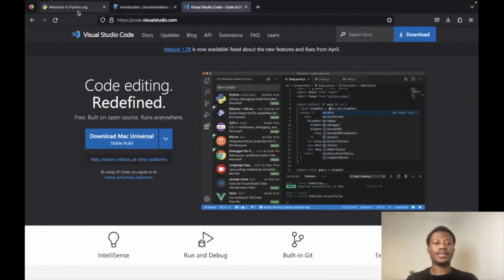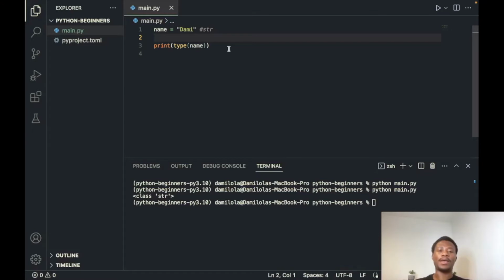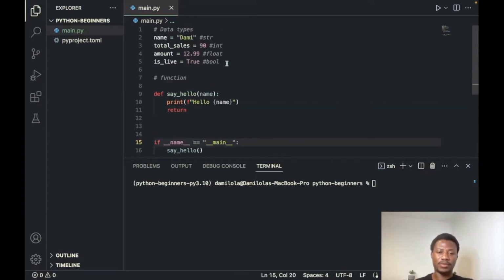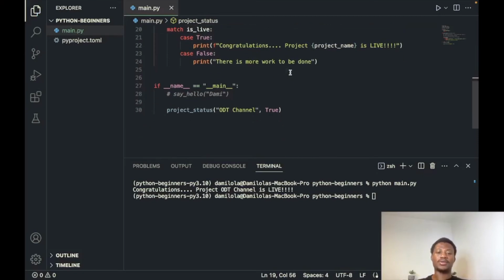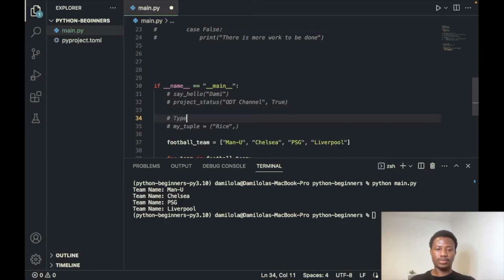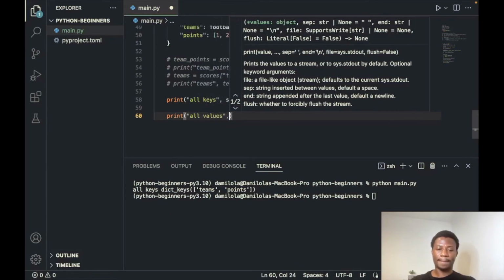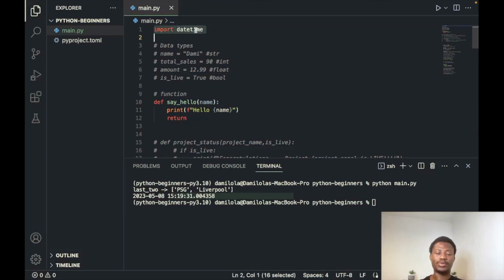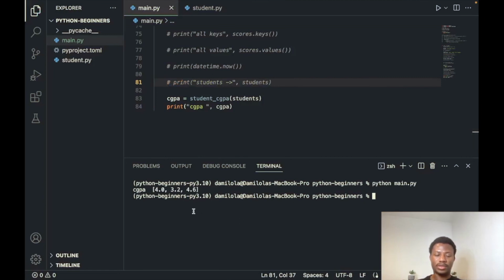Python For Beginners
Getting started with Python programming language as never been easier. In this tutorial i take you through the Python programing language.